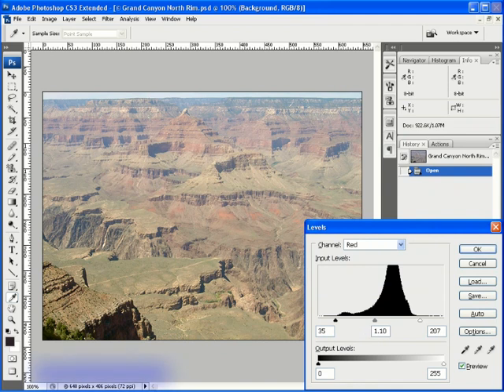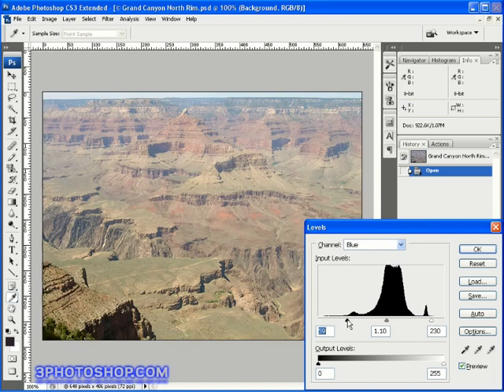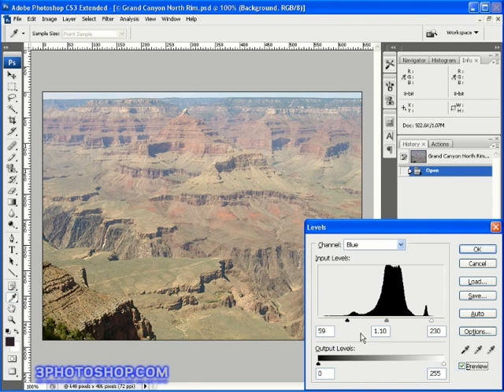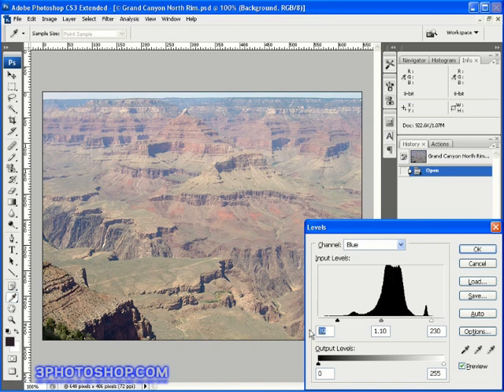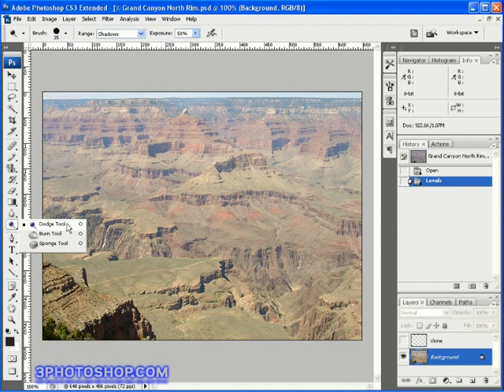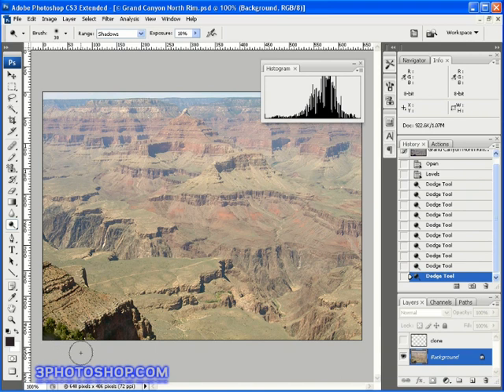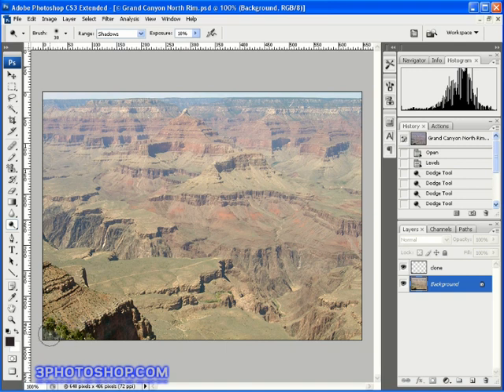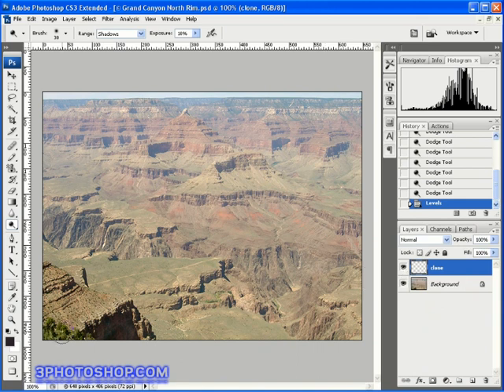Using Levels to Perfection in Photoshop CS3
Some people claim you should avoid clipping like nothing else in existence, and whilst that ideal has some merit - the reality is you'll no doubt be faced with the problem one day. Therefore it's time to look at some creative solutions and realise that sometimes the best way out of trouble is to take a different route home.